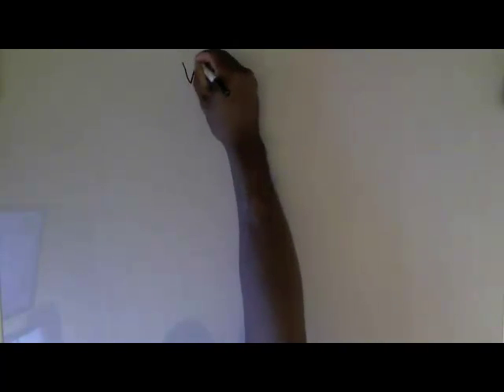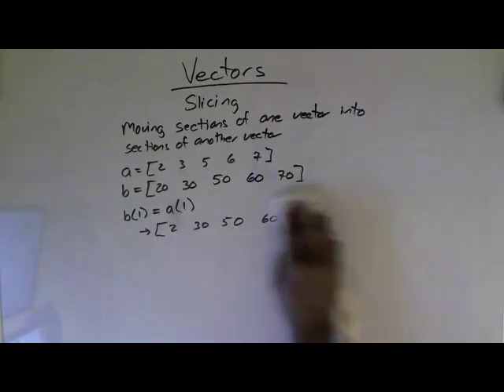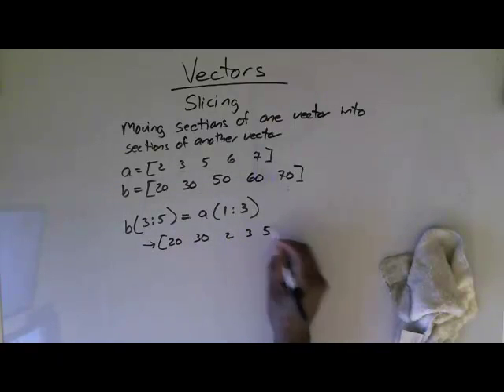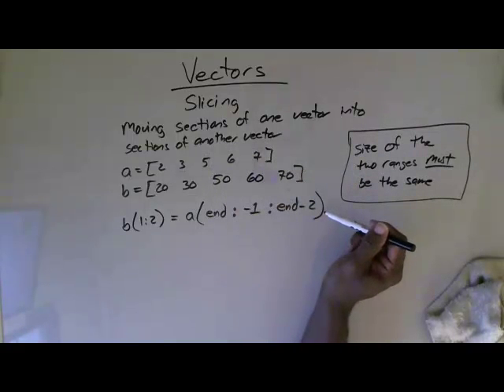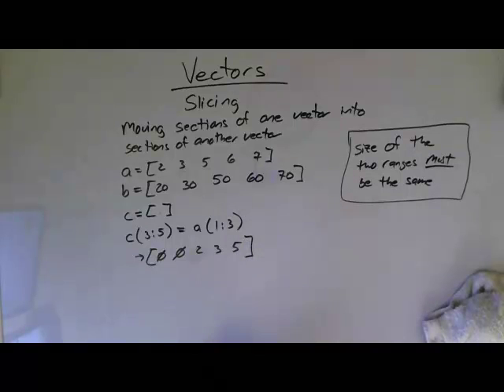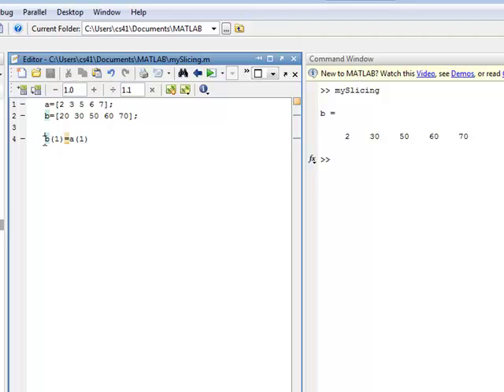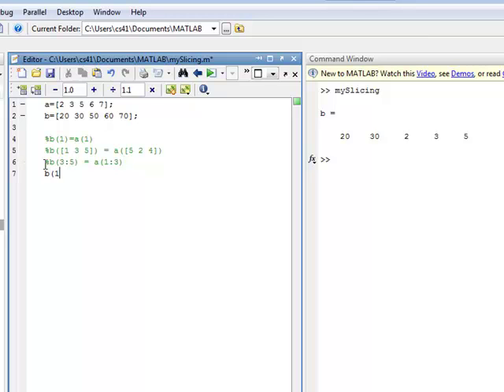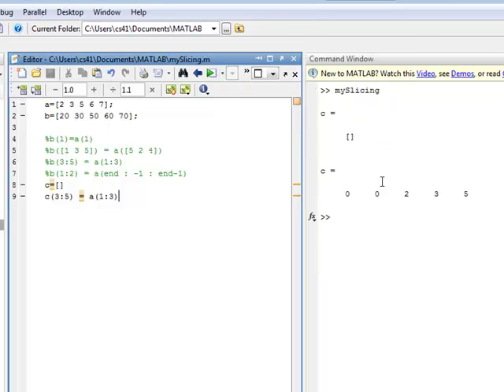Vectors Slicing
Introduction to slicing vectors